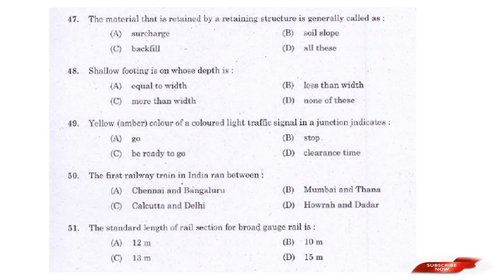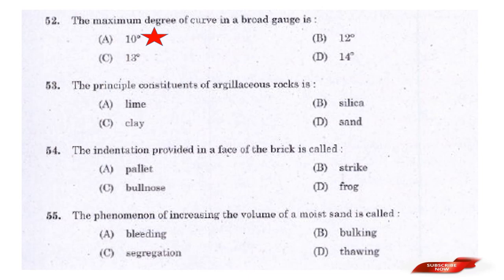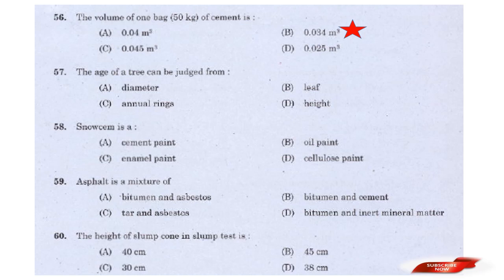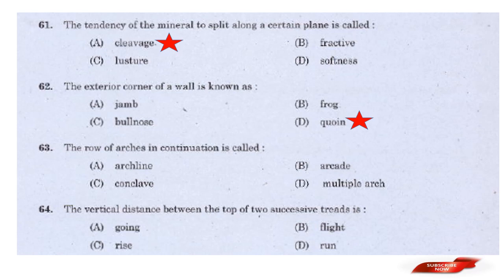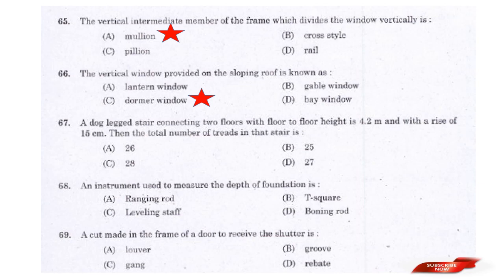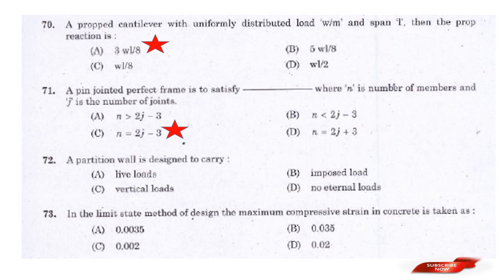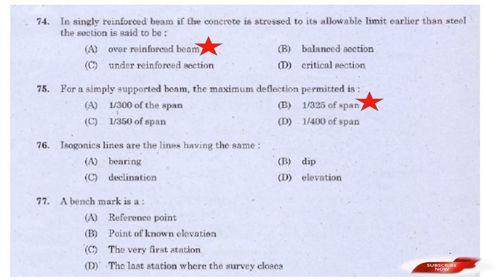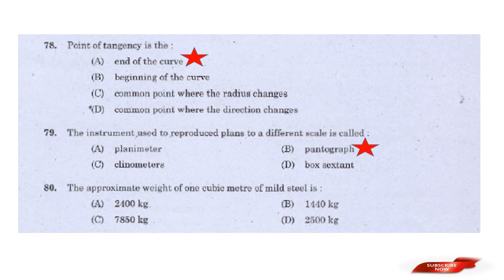FREE MOCK TEST /FOR UPCOMING ALL CIVIL ENGINEERING EXAMS //PREVIOUS YEAR QUESTIONS